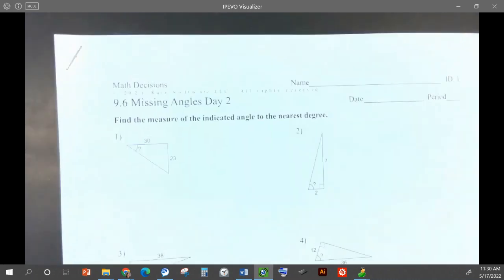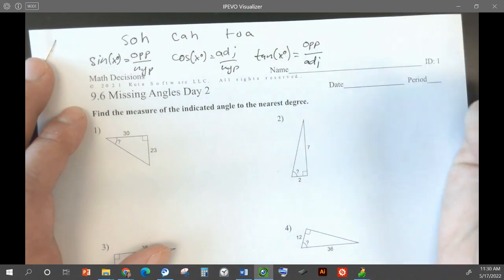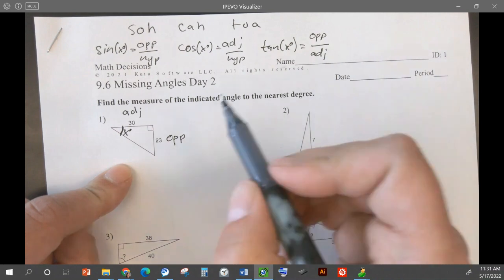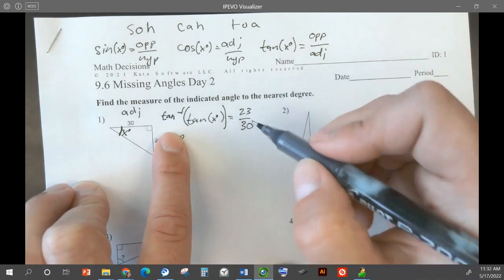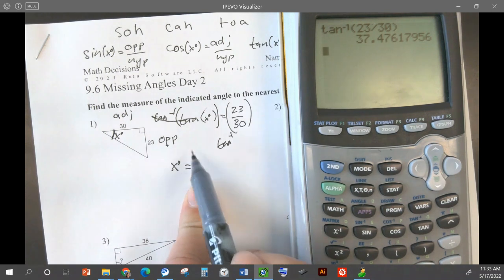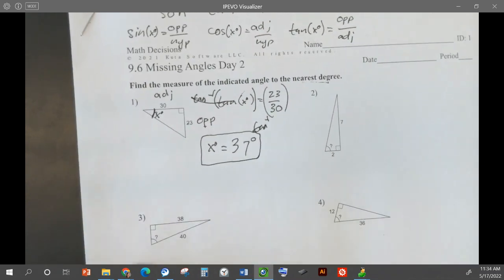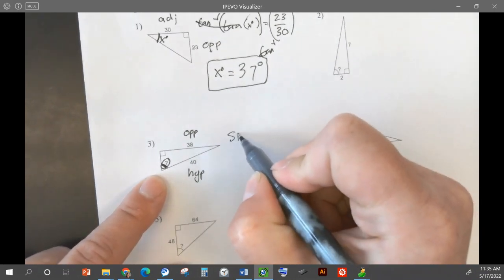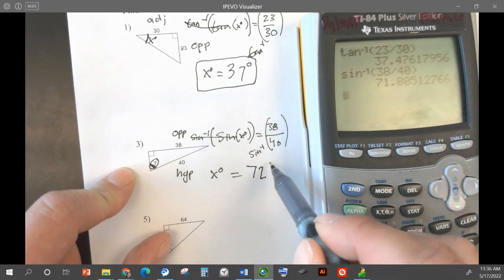Missing Angles Day 2 5/17/22